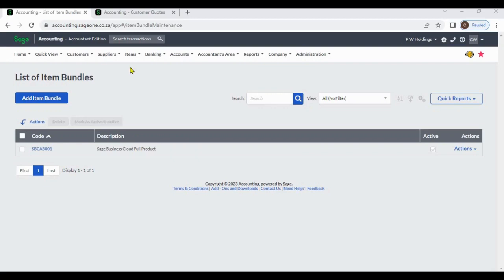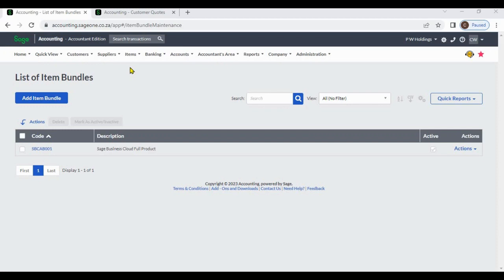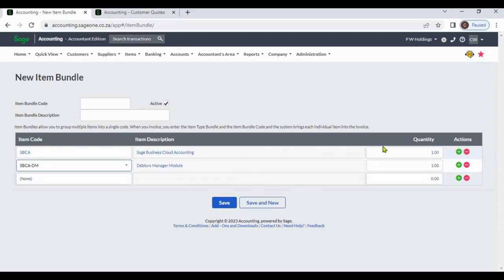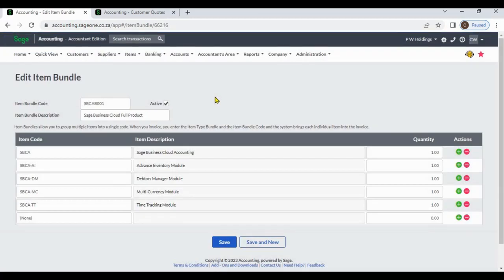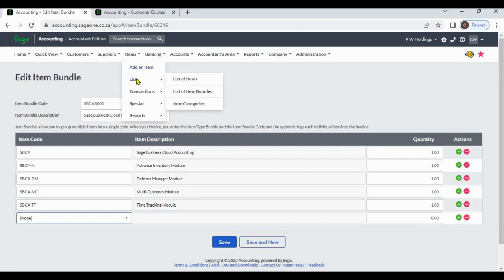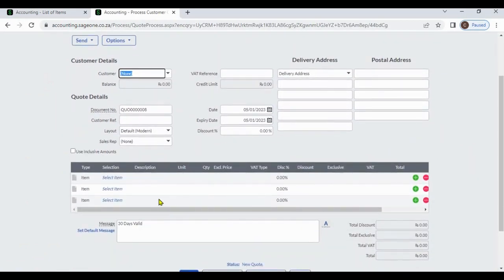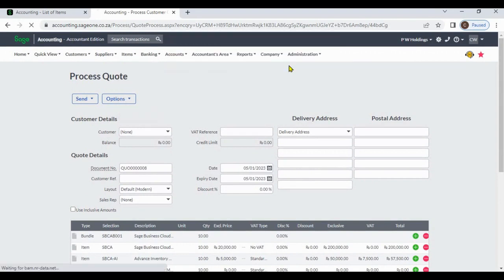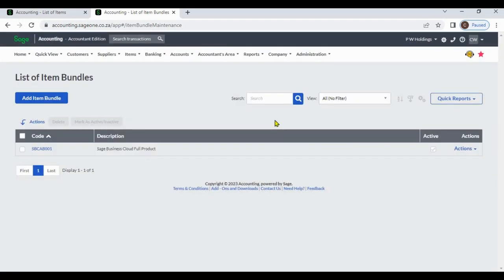89 Item List Add an Item Bundle